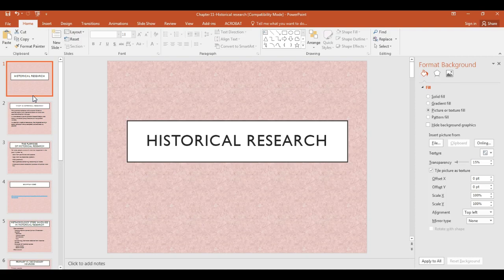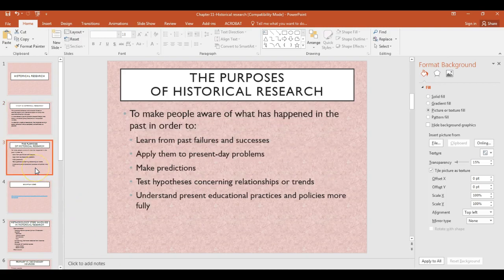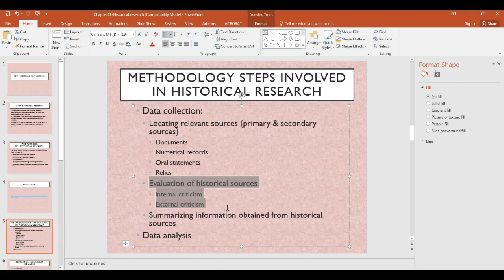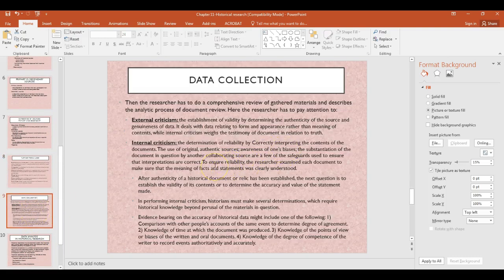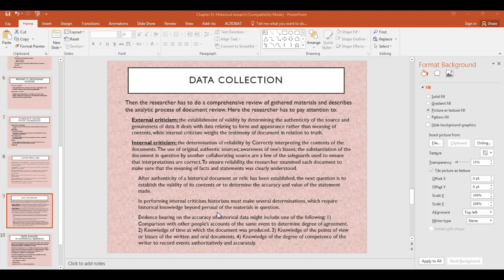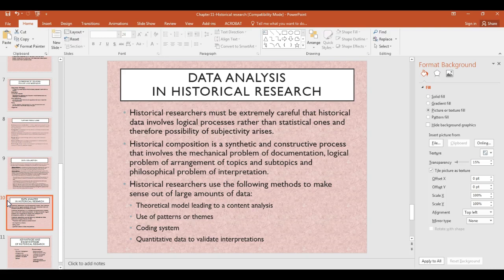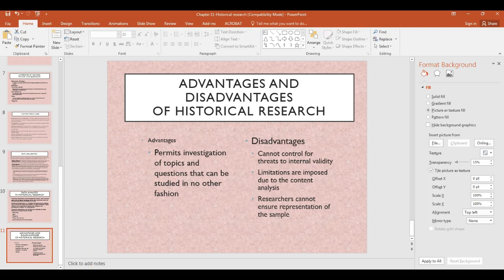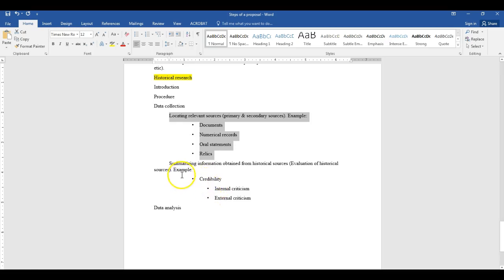EDUC 577-Qualitative research-Historical design